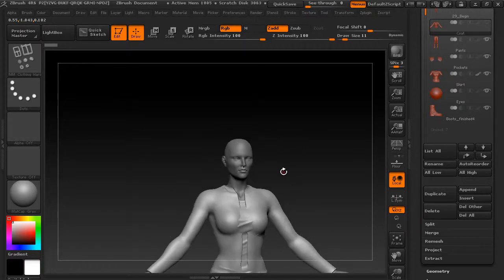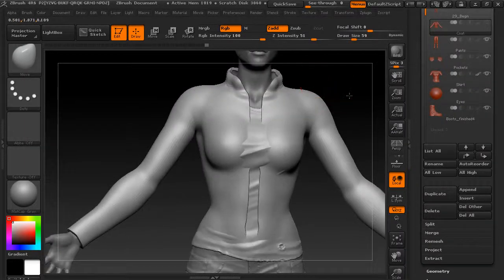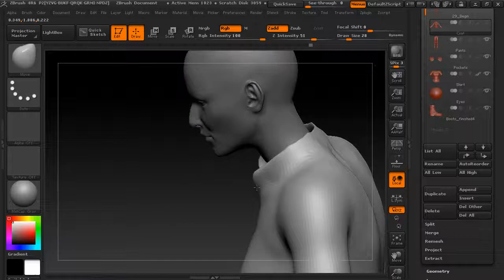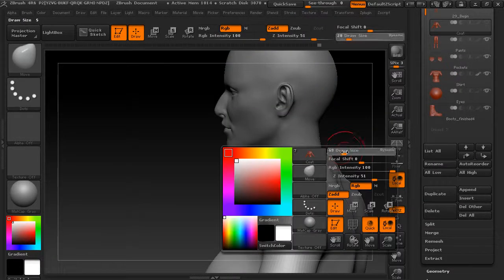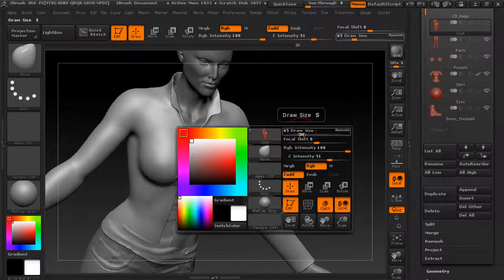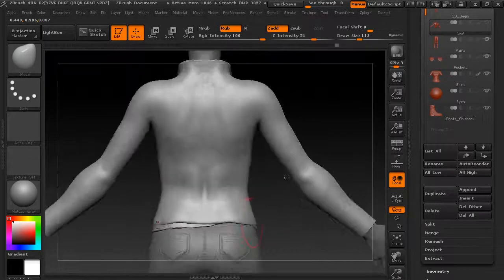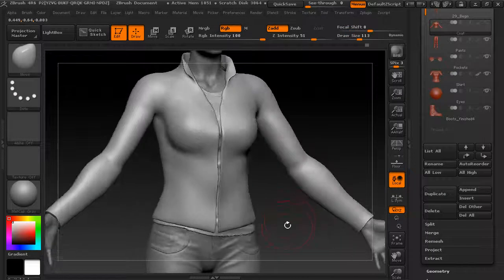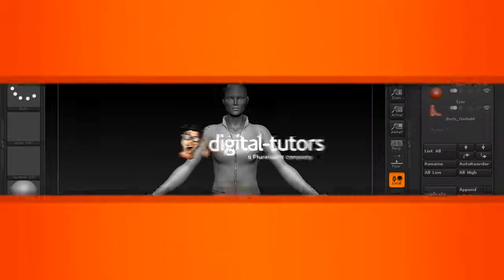29 Blocking in the coat